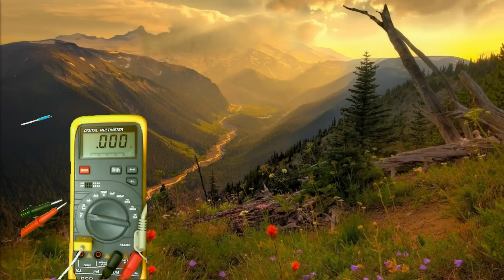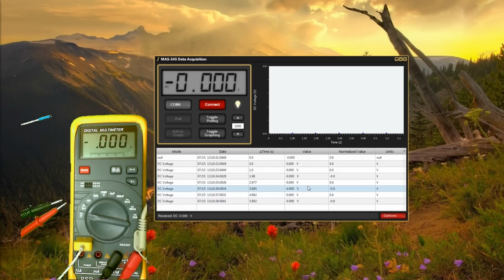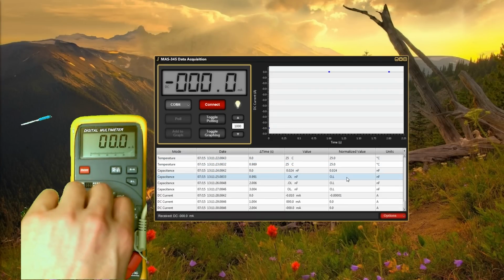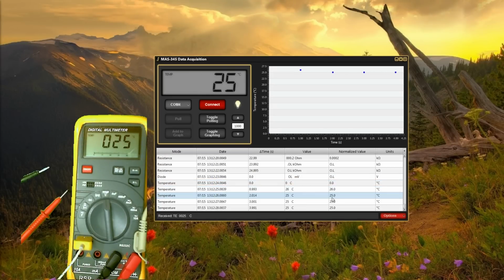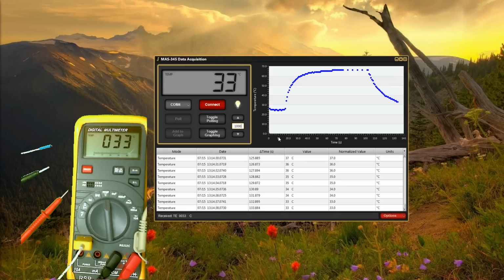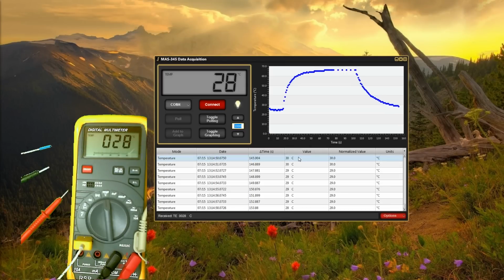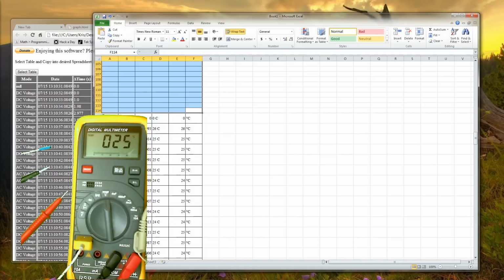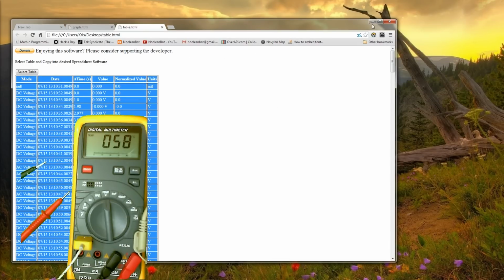MAS-345 Data Acquisition Software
Custom software for collecting data from the MAS-345 digital multimeter.  I'm using a serial to USB adapter and the RXTX java library for RS232 communication.  The UI is JavaFX with CSS styling.  Custom windows are from another one of my projects.

Let me know if you have any RXTX or JavaFX questions.